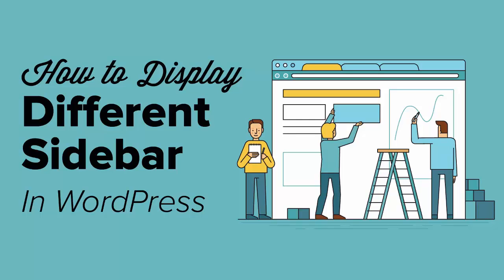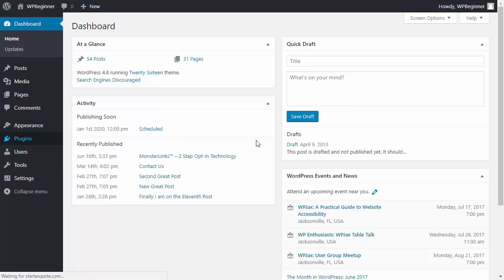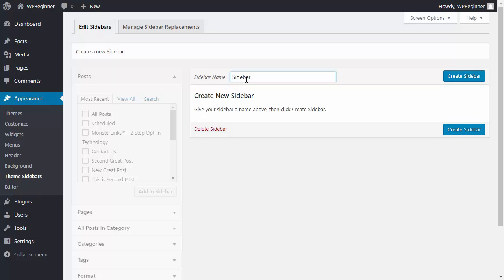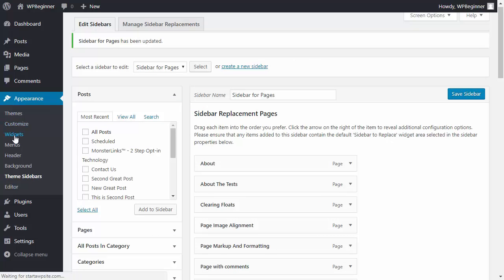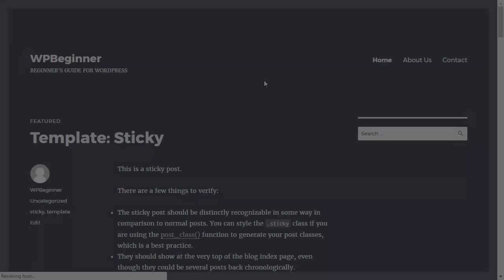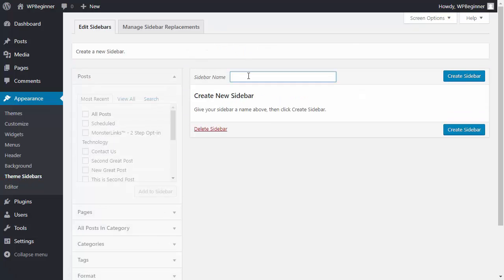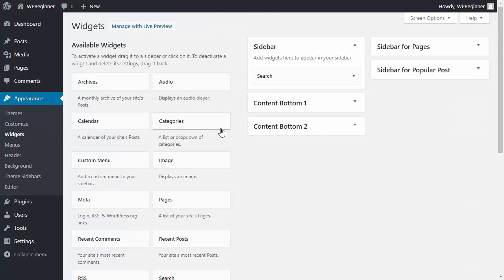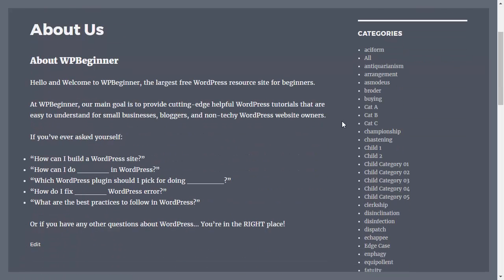How to Display Different Sidebar for Each Post or Page in WordPress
Are you looking to have different sidebars for different areas on your site? Most themes have a sidebar area that will show the same sidebar no matter the page but you don't always want to do that. In this video, we will show you how to display a different sidebar for each post and page in WordPress.

With the plugin installed and activated you will want to visit Appearance, Theme Sidebars to create your custom sidebars.

Set a name for your sidebar that will help you remember what you are replacing and choose from the dropdown which sidebar to replace.

Also add the pages, posts, or other selections that you want this sidebar to appear on.

This will add a new location in your Appearance, Widgets area where you can add widgets for the selected places on your site.